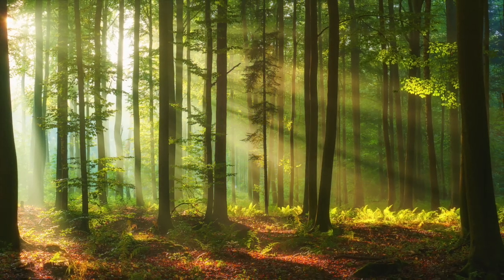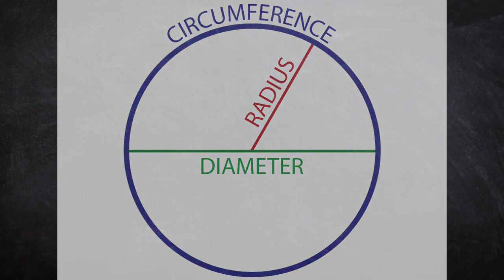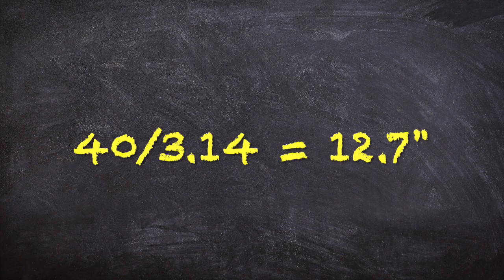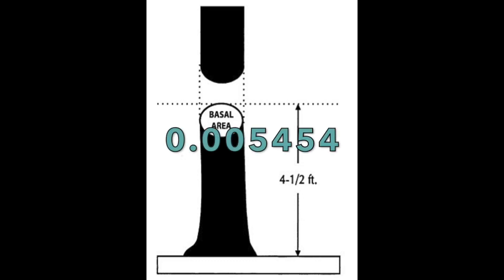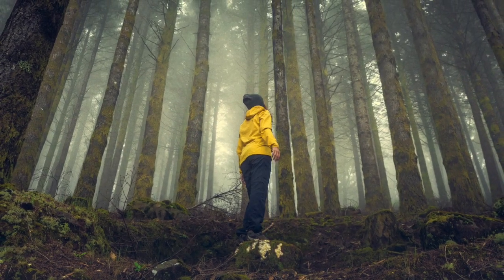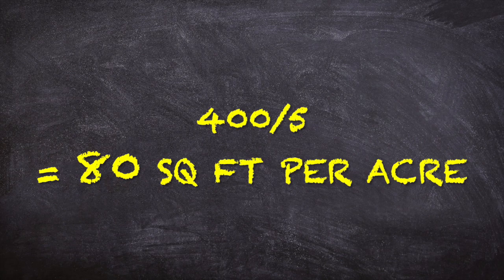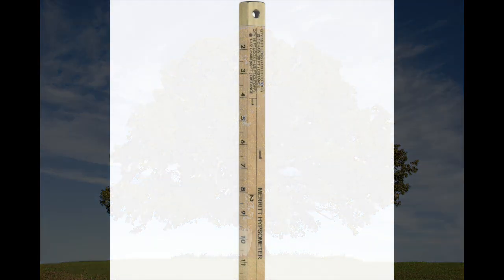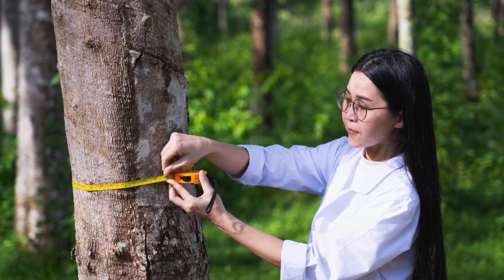ForestMeas 10117 TS1 Measure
This video discusses tree measurement and the various products they can be used for